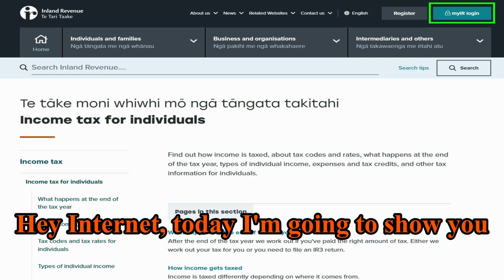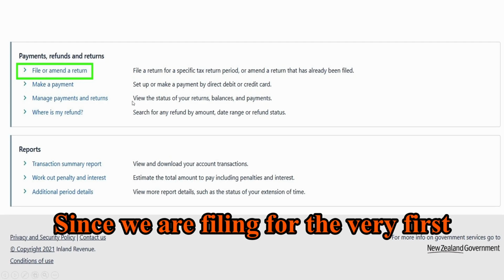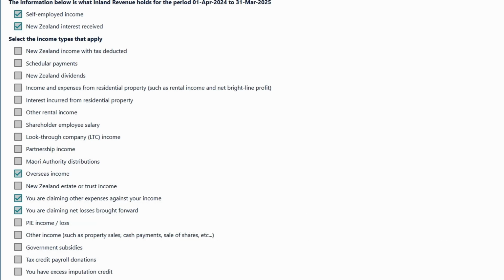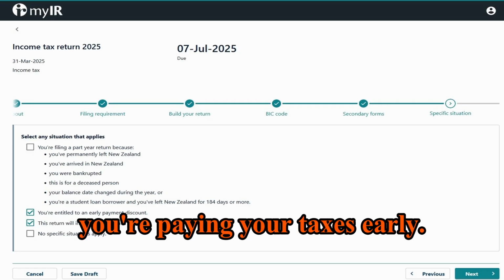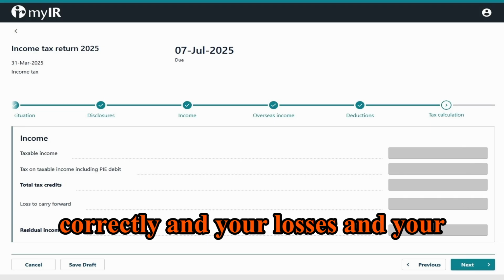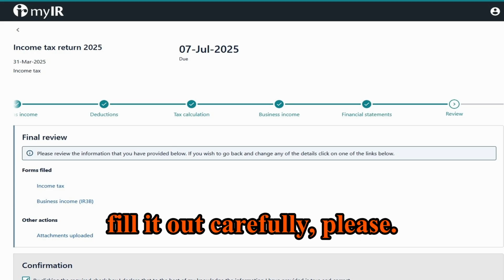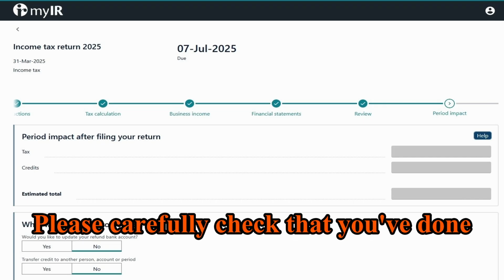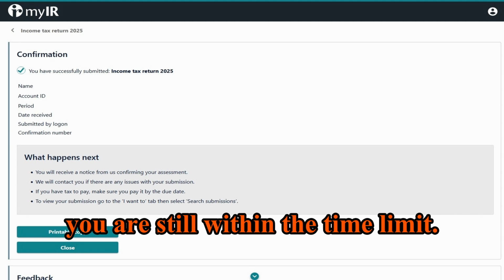Where to find IR3 tax return and how to fill it out for IRD New Zealand tax department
Where to find IR3 tax return and how to fill it out for IRD (Inland Revenue Department) New Zealand tax department.

Where to get IR3 tax return and How to fill it out for New Zealand tax department IRD (Inland Revenue Department) as a youtube content creator.

How to fill out IR3 tax return In New Zealand

Where to find IR3 tax return for New Zealand tax department IRD (Inland Revenue Department).